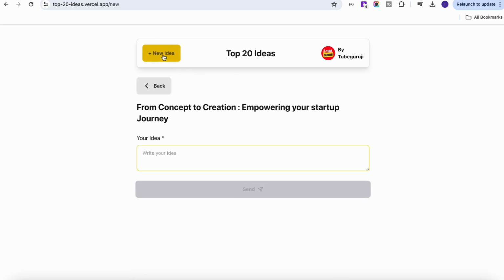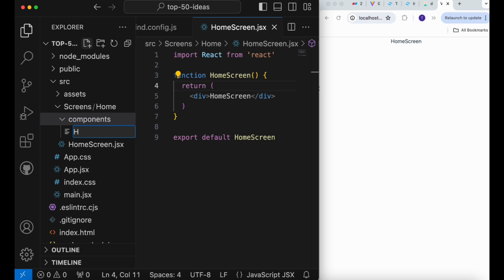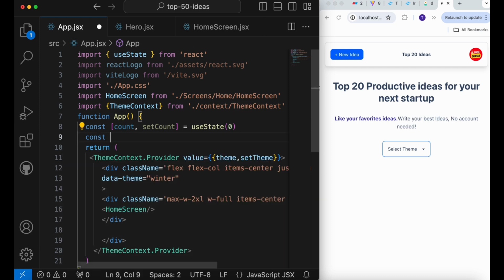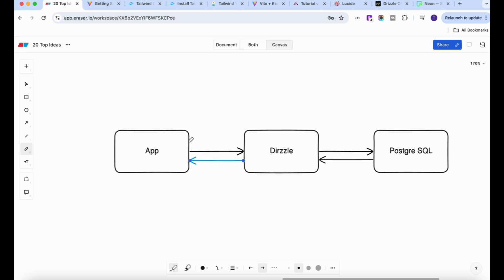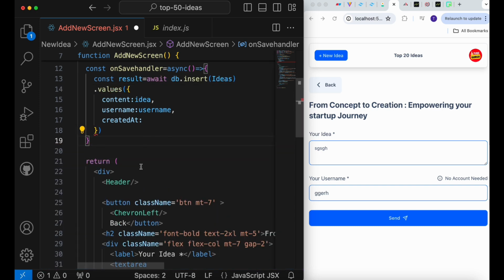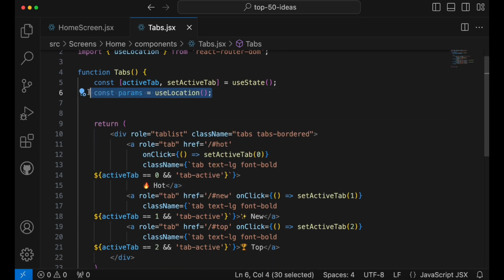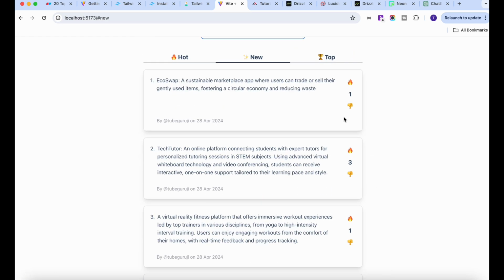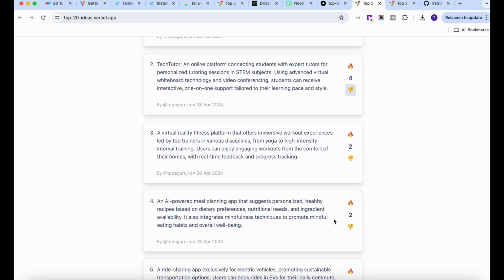React Full Stack App | React Beginner Tutorial | React, Vite, TailwindCss, Dirzzle ORM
🚀 Ready to level up your coding skills? Join us in this comprehensive beginner tutorial where we'll guide you through building a full-stack app with React, Vite, Tailwind CSS, and Dirzzle ORM! Whether you're new to web development or looking to expand your skill set, this step-by-step guide will help you master the essentials of modern web development.

In this tutorial, we'll cover:
⭐ Setting up your development environment with React and Vite
⭐ Integrating Tailwind CSS for stylish and responsive design
⭐ Harnessing the power of Dirzzle ORM for seamless database operations
⭐ Building a complete full-stack application from scratch
⭐ Tips and best practices for efficient coding and development

No prior experience with React, Vite, Tailwind CSS, or Dirzzle ORM is required. Get ready to dive in and build something awesome! Let's code together and take your skills to the next level! 💻✨

📚Key Features
- React Vite App
- Create React Vite App
- Daisy UI with Themes
- Learn Tailwind Css
- React Router DOM - React Routing
- Drizzle ORM
- Tailwind Css Styling
- PostGreSql for Database
- Setup Backend with Drizzle ORM with PostgreSql Database
- Add New Startup Ideas
- UpVote or DownVote Ideas
- Responsive Web App
- Localstorage

Timestramp
00:00:00 Introduction
00:02:08 Create React+Vite App (Project Setup)
00:16:58 Application Header
00:27:43 Hero Section + Theme
00:43:00 React Routing
00:48:12 Add New Startup Idea
00:57:38 Setup Backed(Drizzle ORM + PostgreSql)
01:13:51 Insert New Record
01:28:48 Display List of Ideas
01:50:28 Upvote-DownVote Ideas
02:10:20 Deploy App + Bug Fix